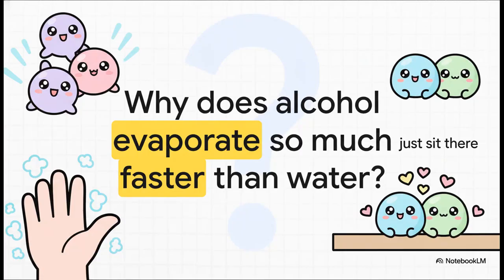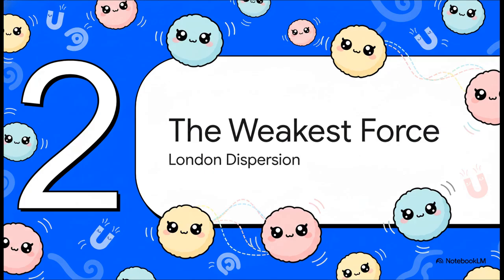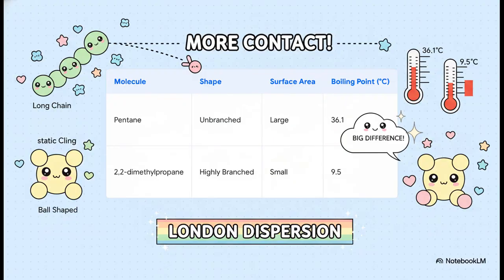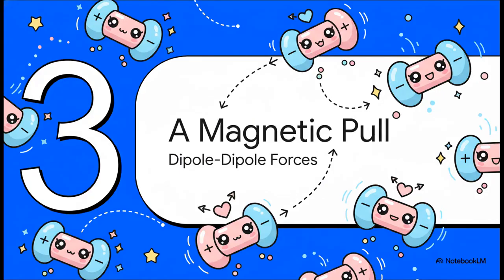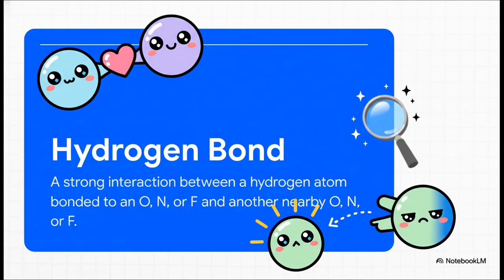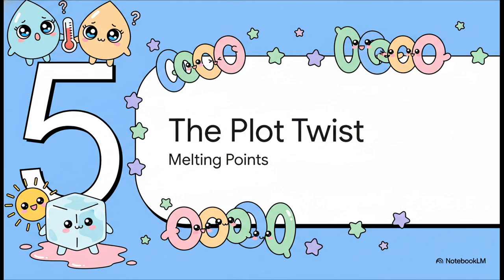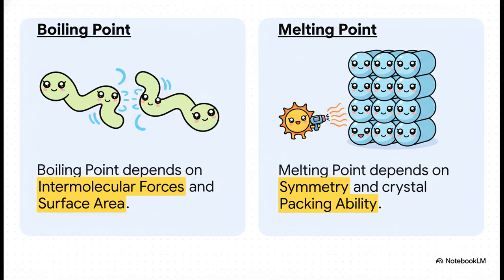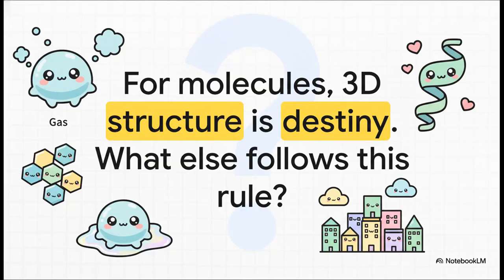NMAT CHEM 4: COMPOUNDS - Stop Guessing! Master Lewis Structures & Formal Charges Like a Pro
Master the fundamentals of general and organic chemistry with this comprehensive guide! Whether you're struggling with Lewis Structures, confused by Molecular Orbital Theory, or can’t remember how intermolecular forces affect physical properties, this video has you covered.
In this video, we dive deep into:
• Electron Bookkeeping: Learn the foolproof formula for Formal Charges so you never draw a structure incorrectly on an exam again.
• Physical Property Trends: Discover why branching decreases boiling points but symmetry increases melting points.
• Bonding Theories: We compare Valence Bond Theory and MO Theory, explaining why MO Theory is superior for predicting the paramagnetism of Oxygen.
• Math in Chemistry: A step-by-step walkthrough for calculating Mass Percent Composition for compounds like Sodium Bicarbonate (NaHCO
3
• Solubility Secrets: How temperature and pressure (Henry’s Law) dictate whether your soda stays fizzy or goes flat.
Key Highlights:
• The "Wood Alcohol" (Methanol) warning and how it relates to neutral vs. charged structures.
• Understanding Zwitterions like amino acids.
• The Meissner Effect and the fascinating world of Superconduction.
• How the Common-Ion Effect can crash a solute out of a solution.
Don't let chemistry stress you out—hit play and let's make these concepts click!